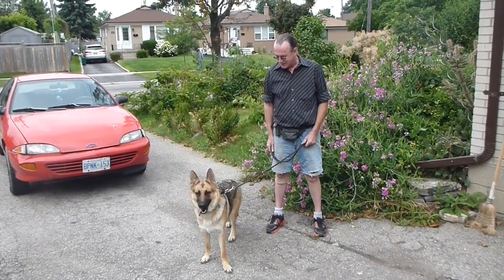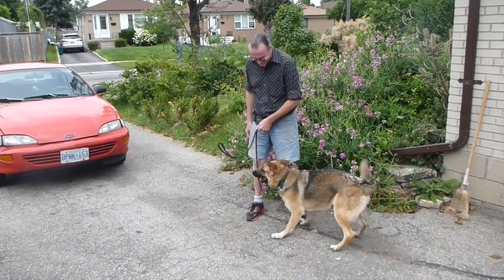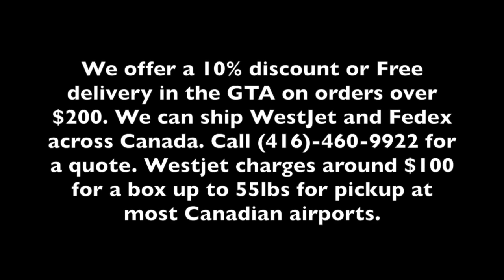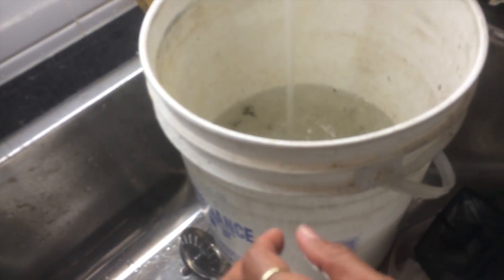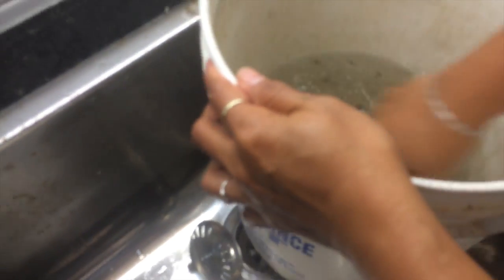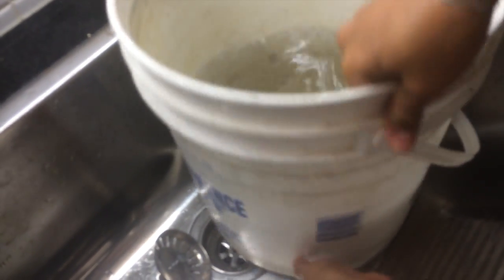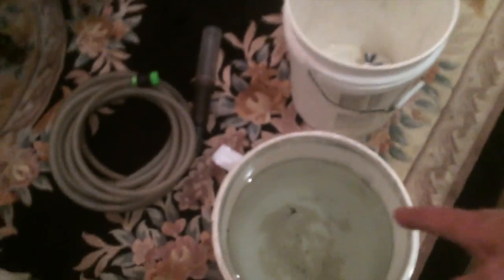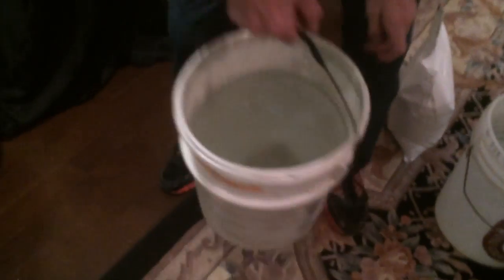Fishing for Alge Part Two Carls Aquarium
This video is about Fishing for Alge Part Two Carls Aquarium